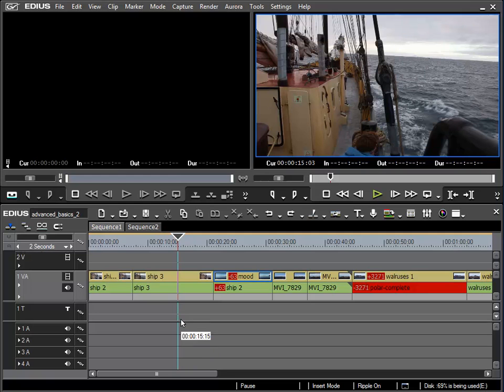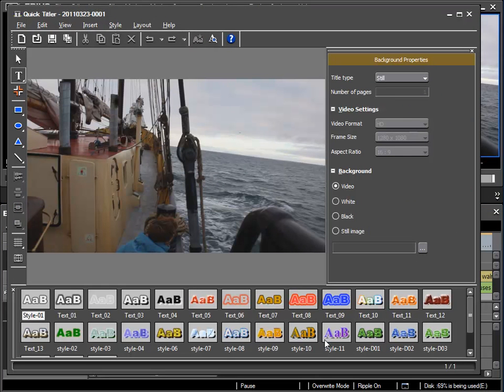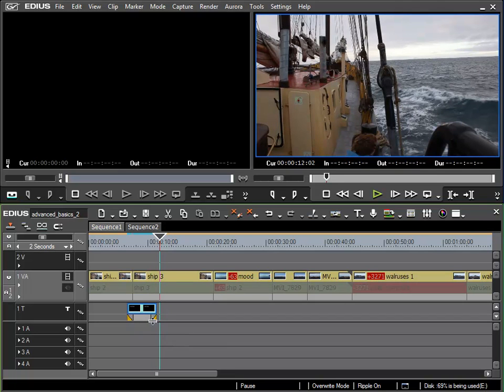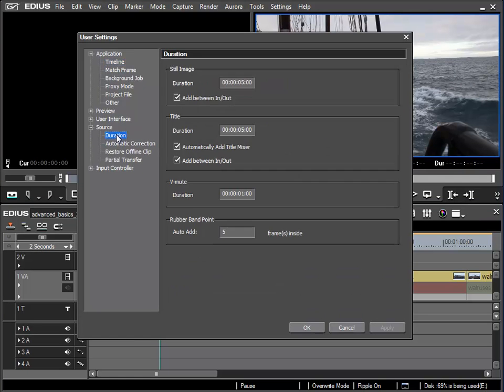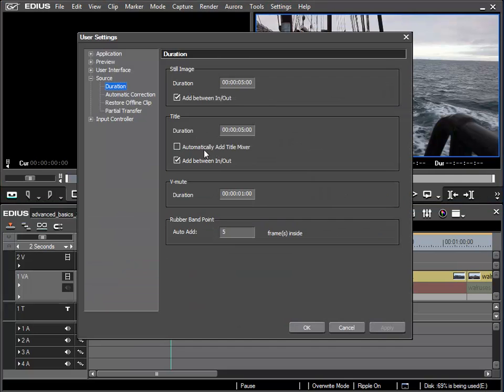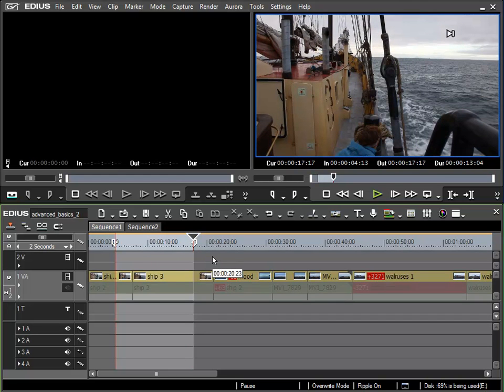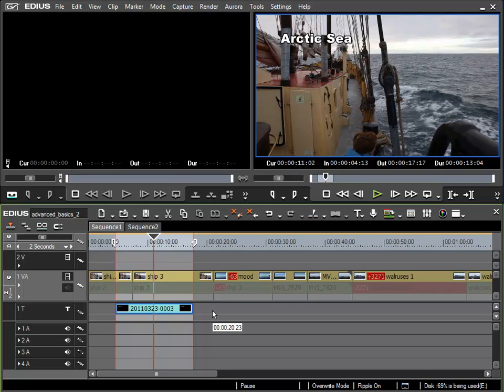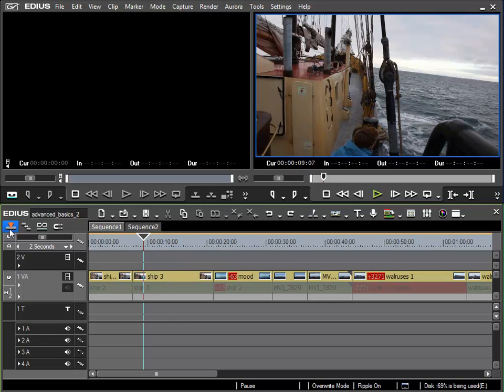077. Title Basic Features and Introduction.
Basic Features of the creation of titles, default length, automatic fade In/Out.

Chapter 4 Quick Titler
In this chapter we will demonstrate advanced features related to the creation of titles using Quick Titler.